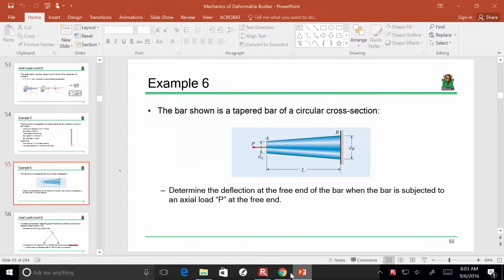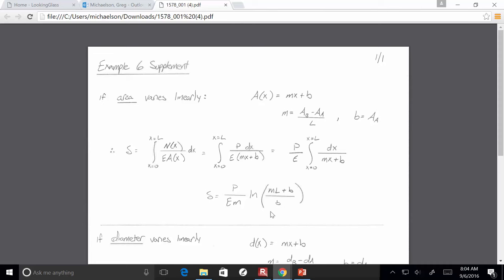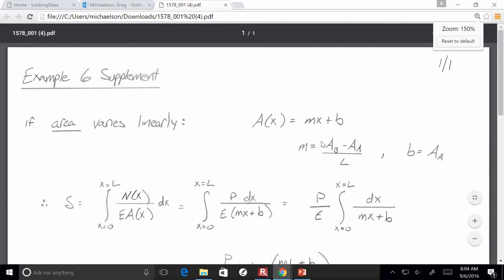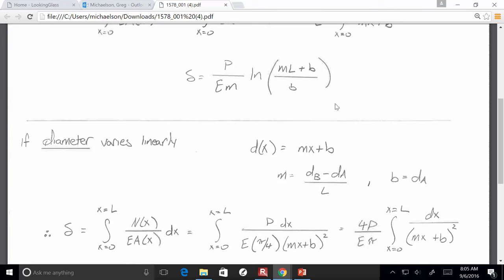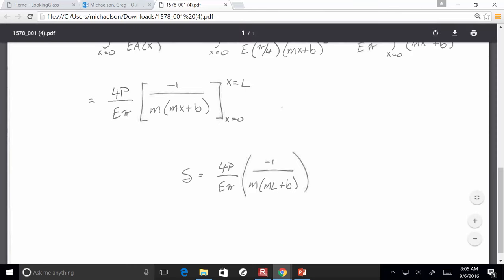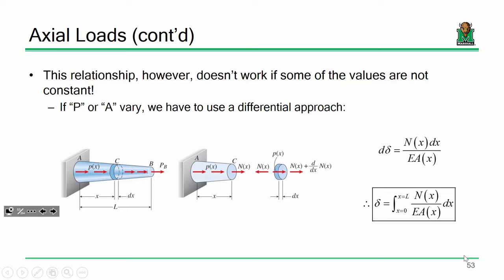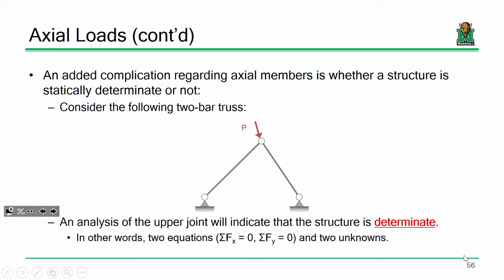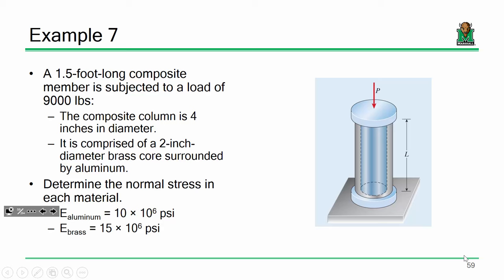ENGR 216 Lecture 05: Indeterminate Axial Members (2016.09.06)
- Composite Members
- Externally-Indeterminate Members